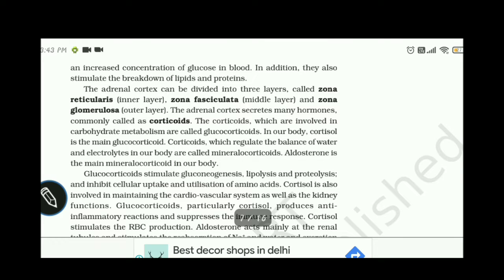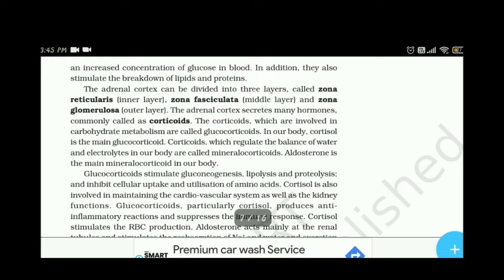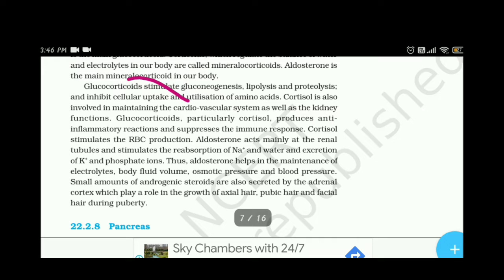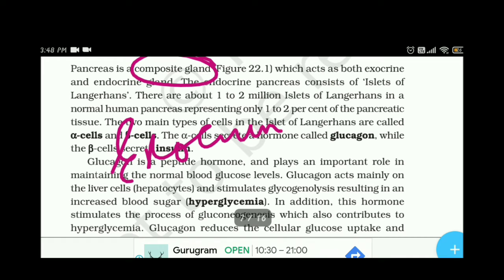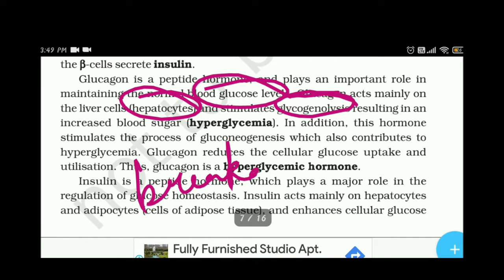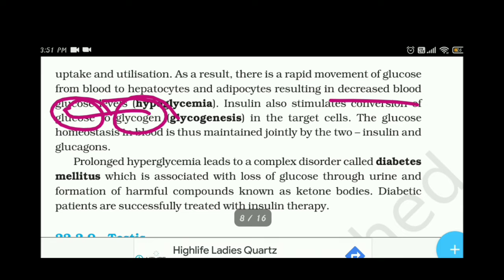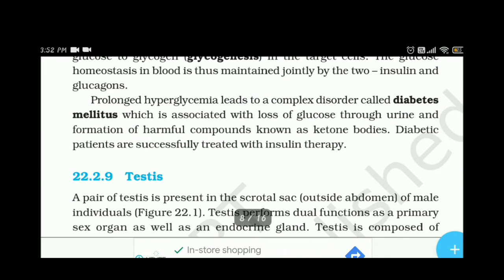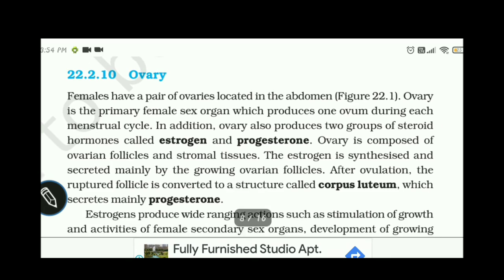part-5 (chemical coordination and integration) /Naspirants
Part-4